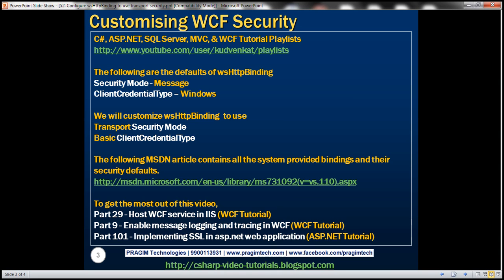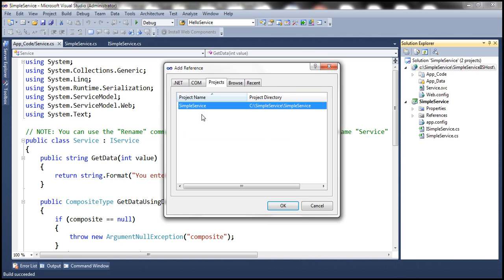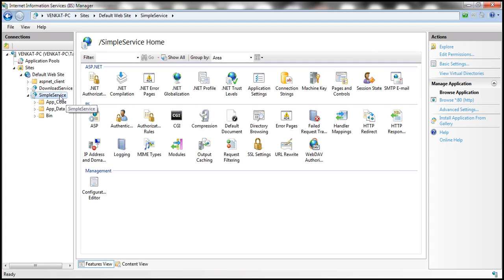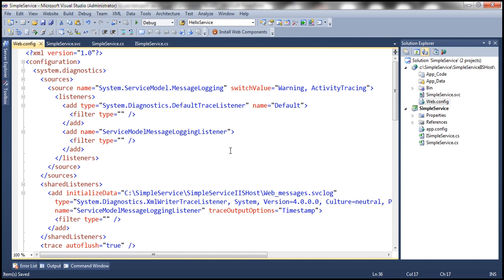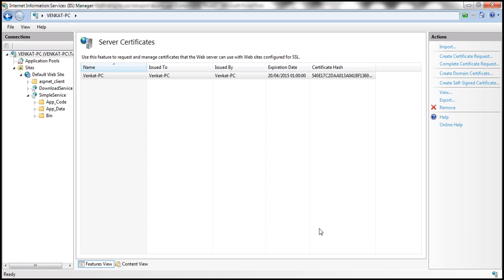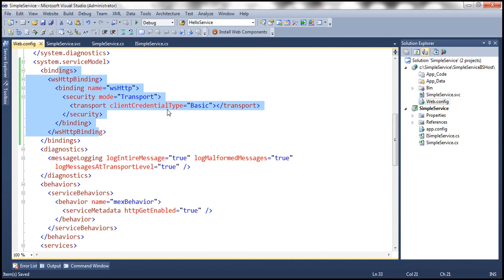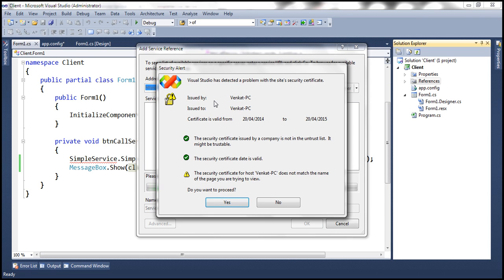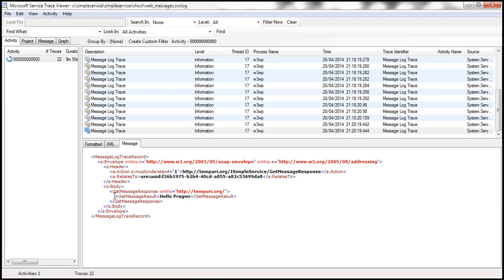Part 52 Configure wsHttpBinding to use transport security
In this video, we will discuss configuring wsHttpBinding to use transport security mode and basic client credential type.

The following are the defaults of wsHttpBinding
Security Mode - Message
ClientCredentialType - Windows

The following MSDN article contains all the system provided bindings and their security defaults.